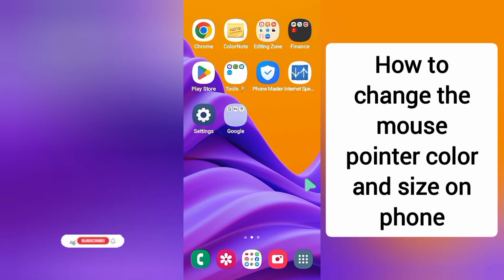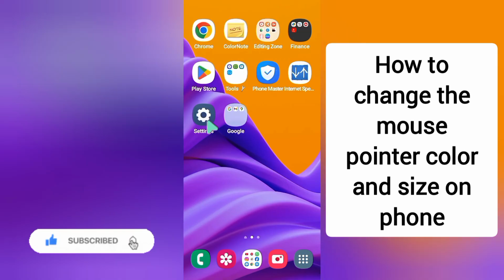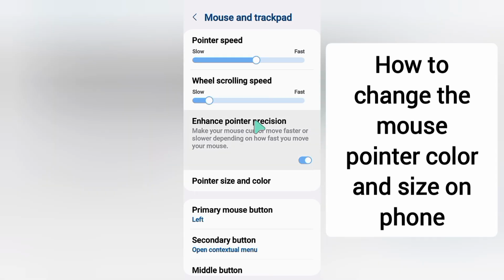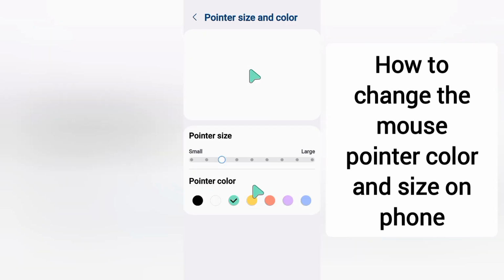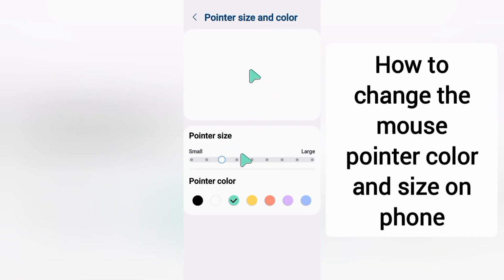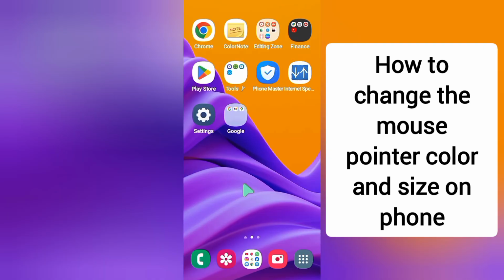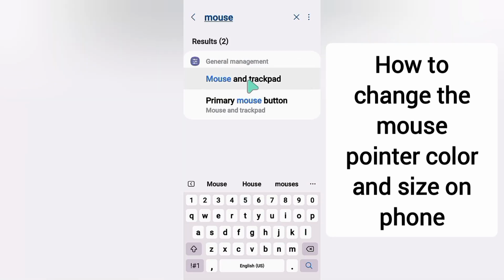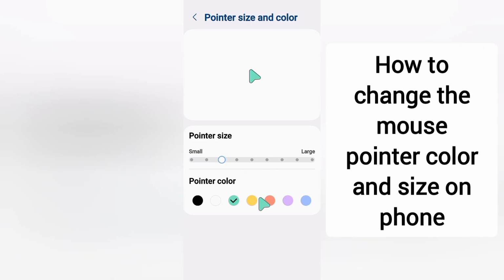How To Change Mouse Pointer Color And Size on Mobile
Here in this video, I'm gonna share the step by step process to change the mouse pointer color and size on mobile.

how to change mouse pointer color
how to change mouse pointer size and color
how to change mouse pointer size
how to change the mouse pointer